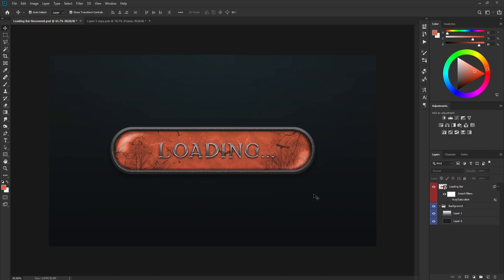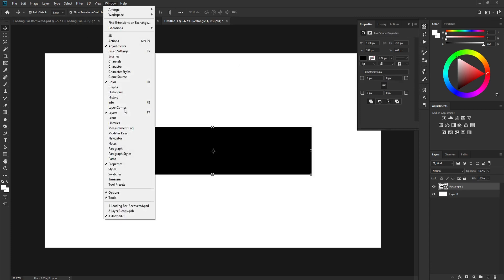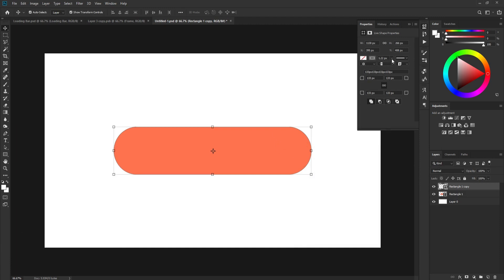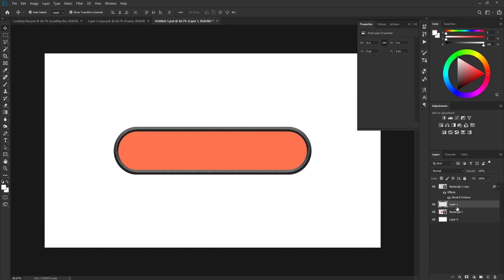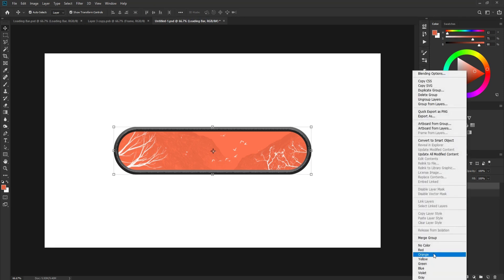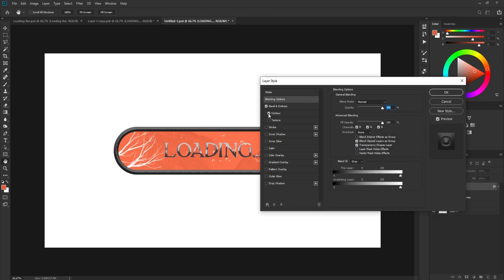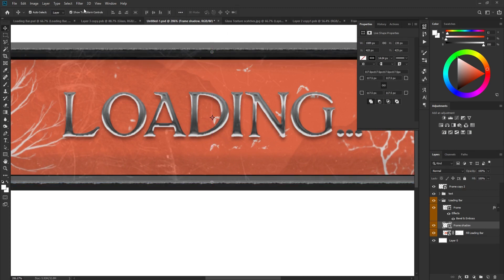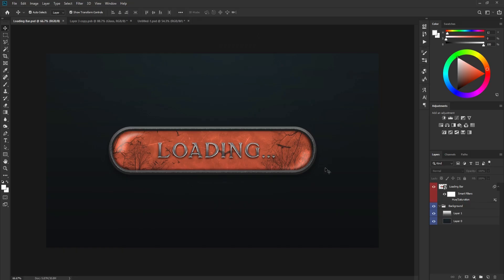Photoshop Loading Bar Tutorial | How To Create Game Assets In Photoshop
Two Cups Of Coffee Or Become A Pro Game Developer?